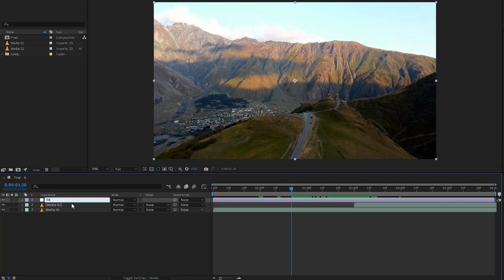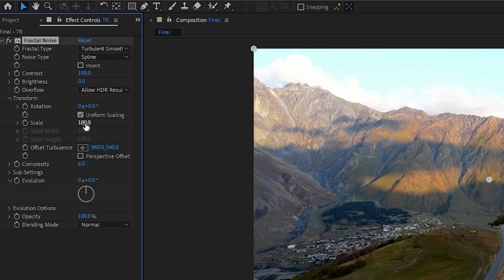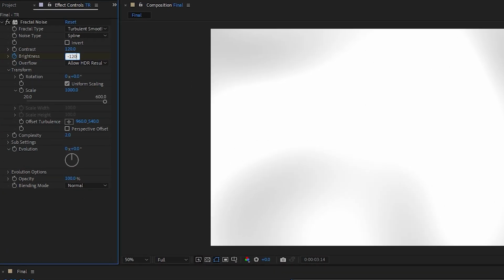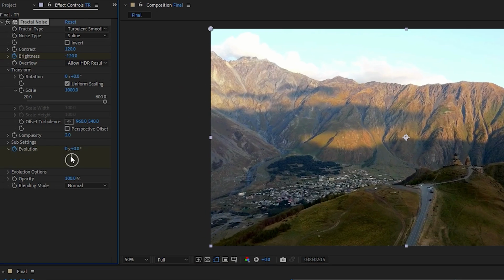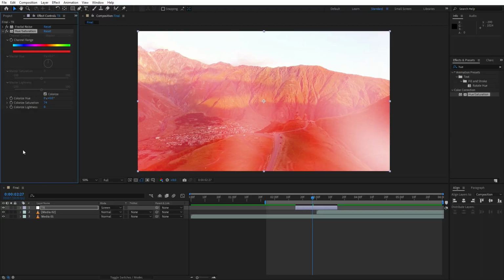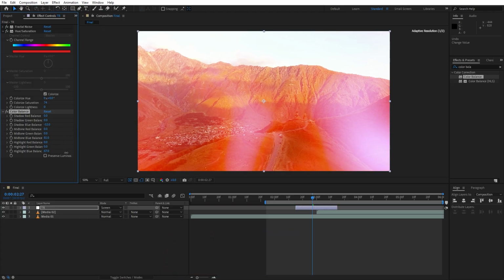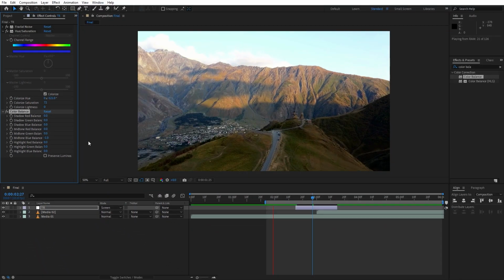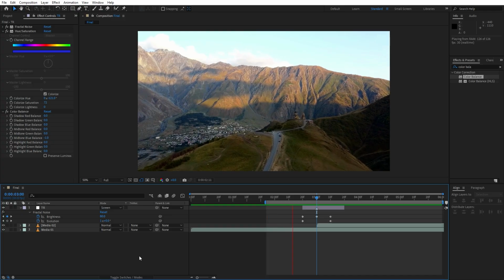LIGHT LEAKS Transition Tutorial in After Effects | No Overlays | No Plugins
In today’s tutorial, I’ll be showing you how to create beautiful and realistic light leaks transitions directly inside After Effects — no overlays, no plugins, just pure creativity.

⌚️Timestamps:
0:00 - Introduction
00:35 - Creating Adjustment Layer
1:00 - Fractal Noise Effect
2:36 - Hue/Saturation Effect
3:00 - Color Balance Effect
4:09 - More Adjustments
4:38 - Final Thoughts